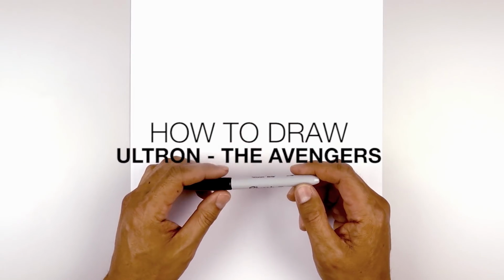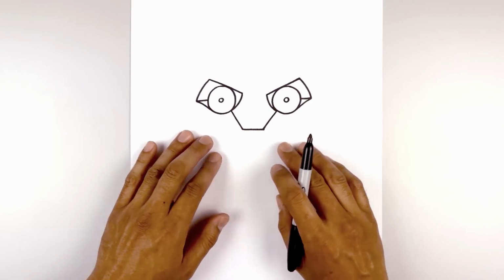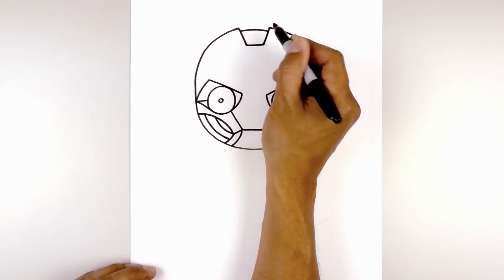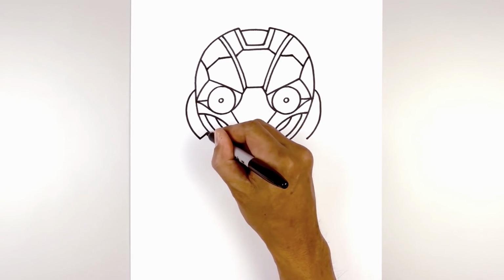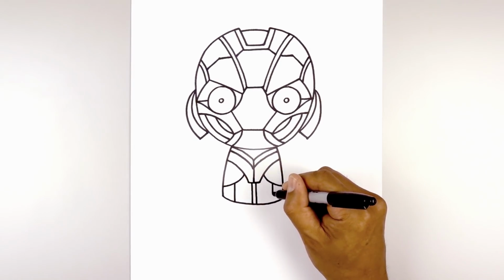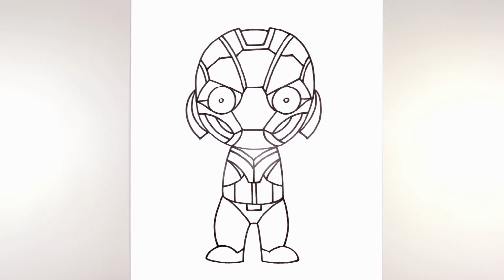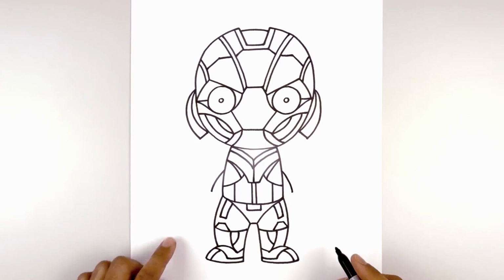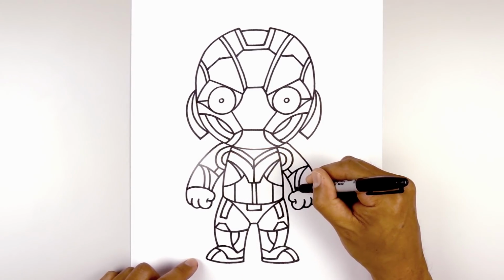How to Draw Ultron | The Avengers | Step-by-Step Tutorial